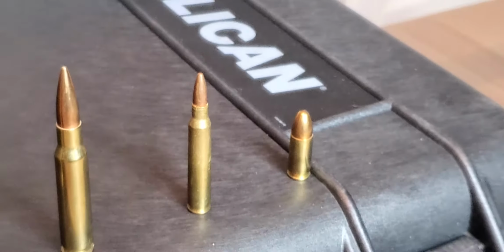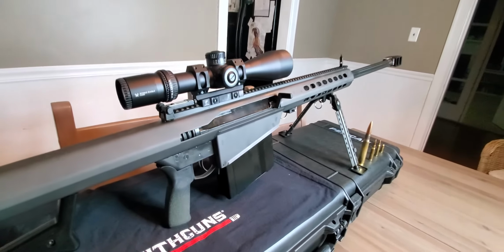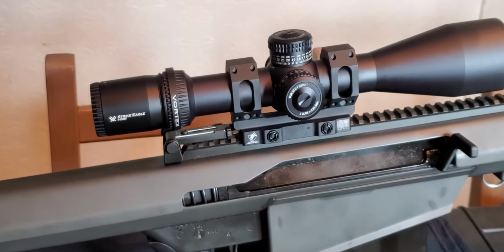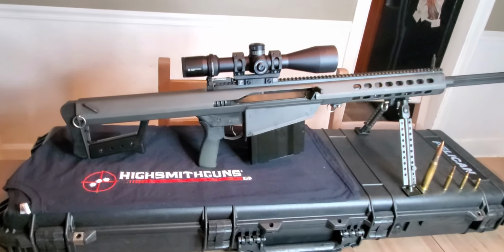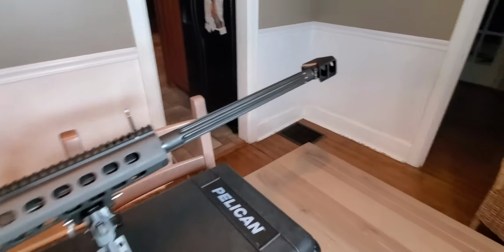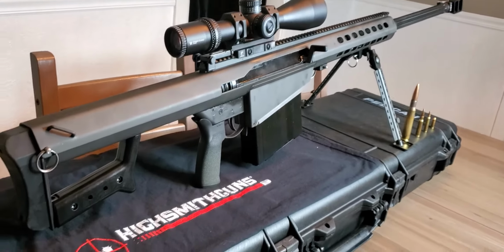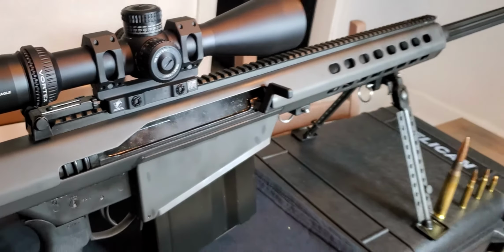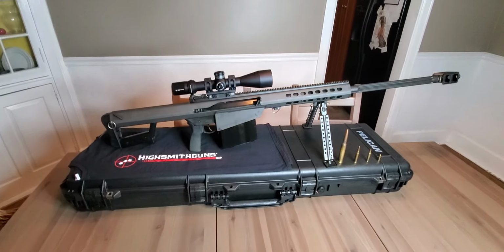Barrett M82A1 with Strike Eagle 5-25x56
I do 1 shot on YouTube videos...

I'm not a expert... I try to let people get close up views on different gun things...

Some I own, some I don't.

I have 0 interest in if you think i should have a range flag in the chamber, ive only had a couple ND'S.